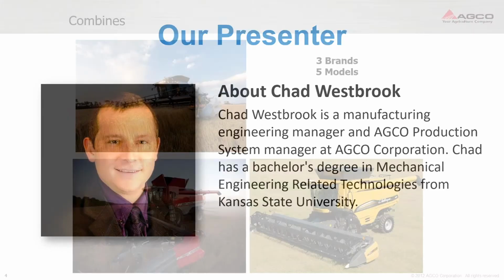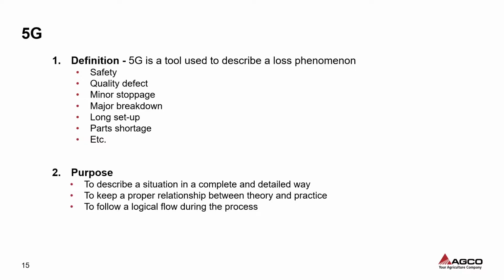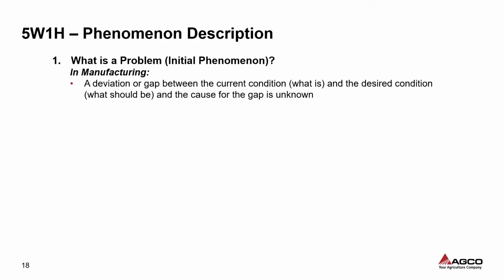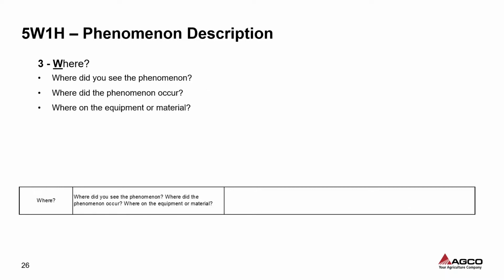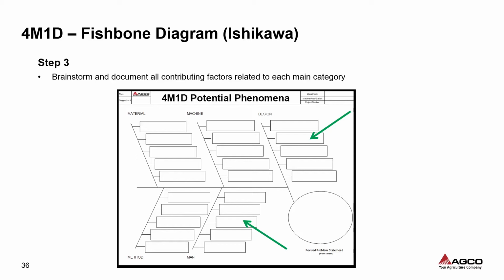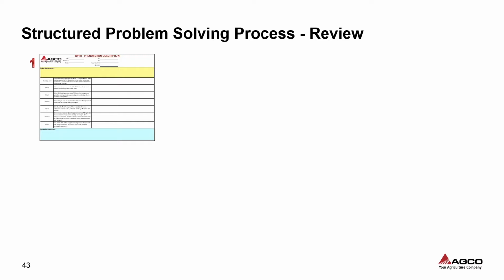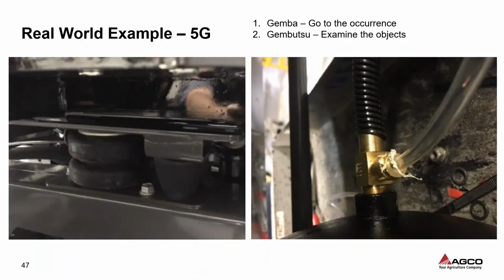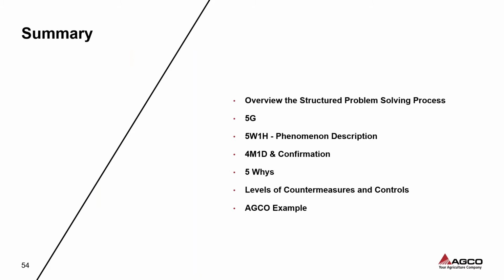A Structured Approach to Problem Solving | Lean 5G, 5W1H, and Root Cause Analysis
How do you move from quick fixes to true root cause problem solving?

In this KaiNexus webinar, Chad Westbrook of AGCO shares a practical, structured approach to problem-solving used in a complex manufacturing environment.

Rather than jumping straight to solutions, Chad walks through a disciplined Lean methodology that starts with clearly defining the problem and systematically narrowing the scope until the true root cause is identified — and permanently addressed.

This session covers how AGCO applies:

The 5G process (Gemba, Genbutsu, and facts)

5W1H for clear phenomenon definition

Fishbone (4M/1D) analysis

Confirmation and validation

5 Whys tied to real evidence

Countermeasures that prevent recurrence

You’ll also see a detailed, real-world example showing how this approach helped eliminate recurring defects and improve problem-solving capability across teams.

Key Takeaways

🔵 Why most problem-solving efforts fail by stopping at containment
🔵 How to define a “revised phenomenon” that narrows scope and focus
🔵 The role of Gemba and facts in avoiding assumptions
🔵 How confirmation prevents false root causes
🔵 What makes countermeasures sustainable over time

This webinar is ideal for Lean practitioners, continuous improvement leaders, engineers, and operations managers who want a repeatable, teachable, and scalable problem-solving system.

⏱️ High-Level Chapter Timestamps

00:00 Introduction and webinar overview
03:00 Why structured problem solving matters
07:30 The 5G mindset and going to the Gemba
12:00 Defining the problem with 5W1H
21:30 Using Fishbone and confirmation to narrow causes
27:00 Applying 5 Whys correctly
30:30 Levels of countermeasures and control
33:00 AGCO real-world case study
39:30 Key takeaways and lessons learned
43:00 Q&A and closing remarks